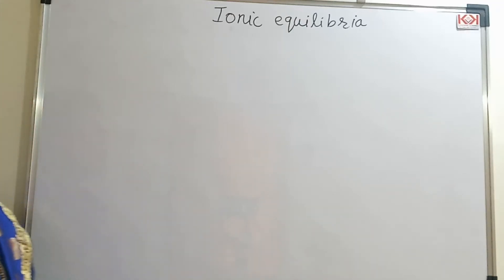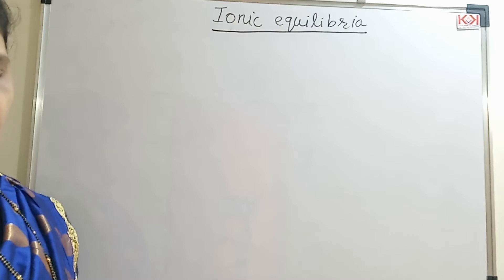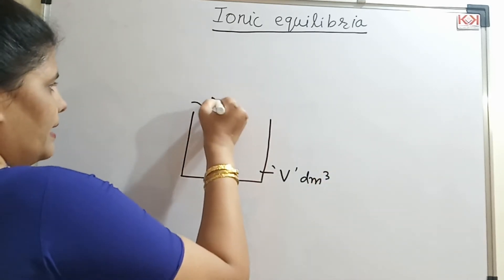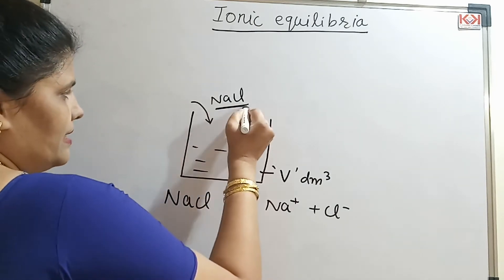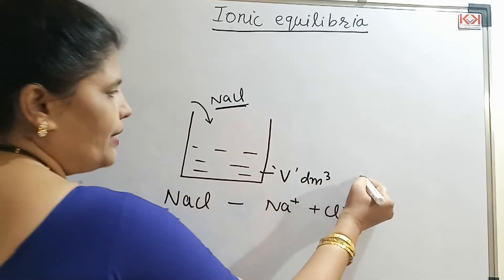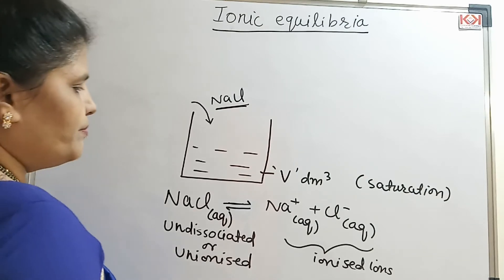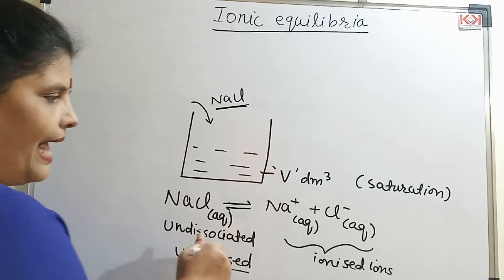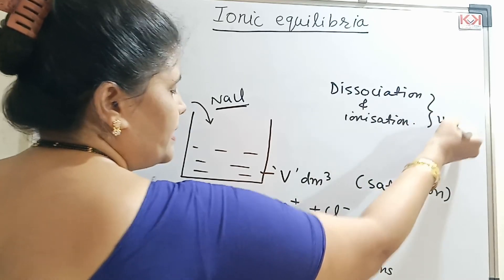1) Ionic Equilibrium - Electrolyte & Non Electrolyte.